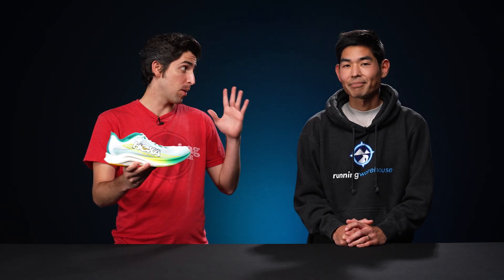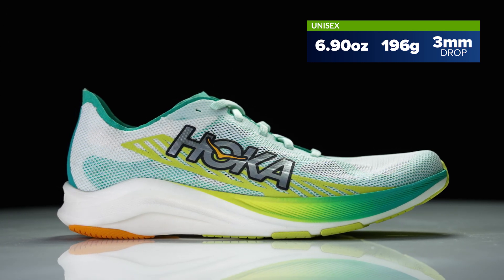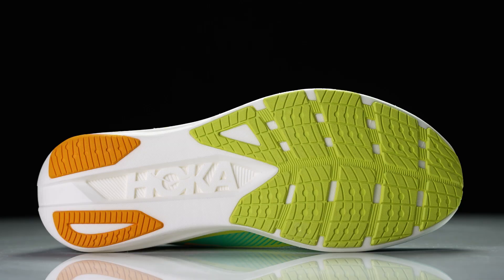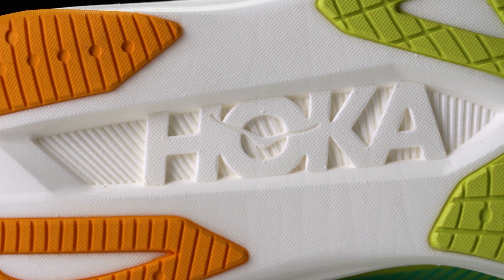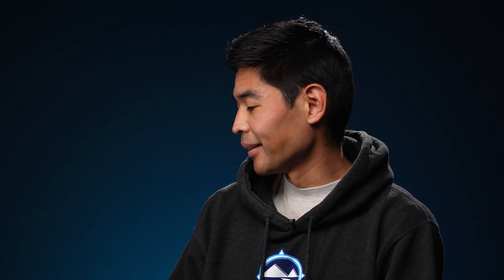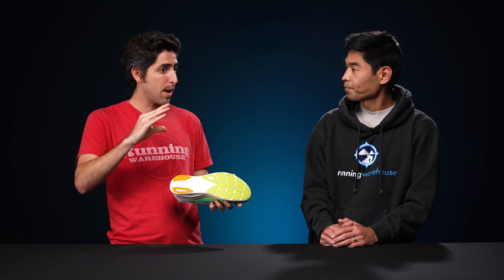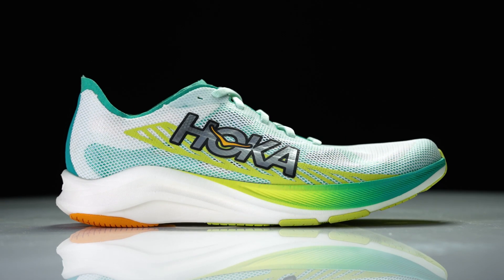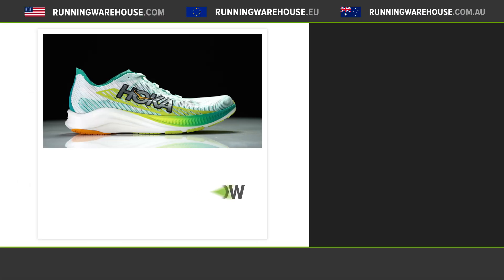HOKA Cielo Road First Look | A Low-Profile 5k Super Shoe!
The HOKA Cielo Road arrives this summer and delivers a fast, low to the ground racing experience with some modern super shoe updates. Featuring the same PEBA based foam seen in the Rocket X 2, the Cielo Road creates an ultra bouncy ride with a more nimble underfoot feel that will excel in shorter distance races or workouts.

The HOKA Cielo Road will be available around July 15, 2023 at Running Warehouse!